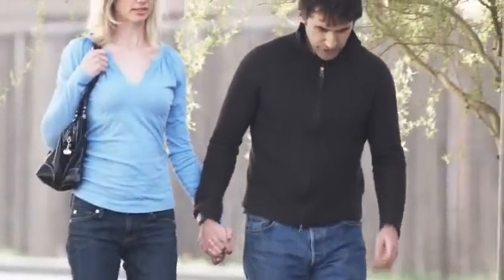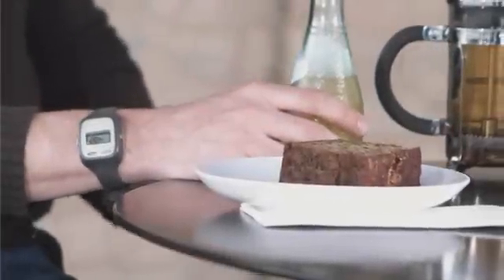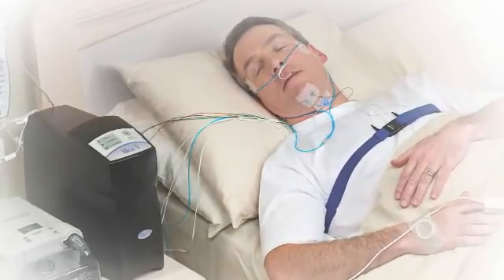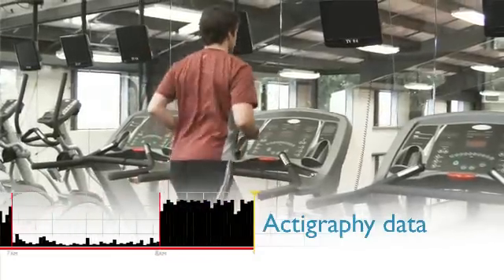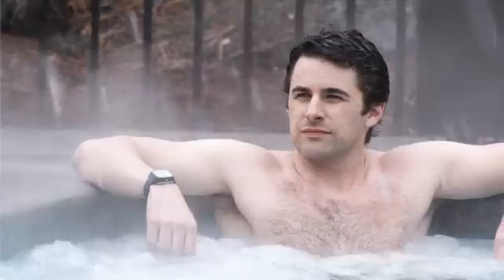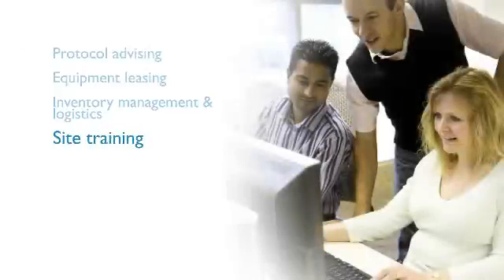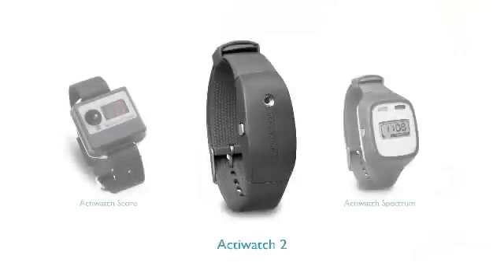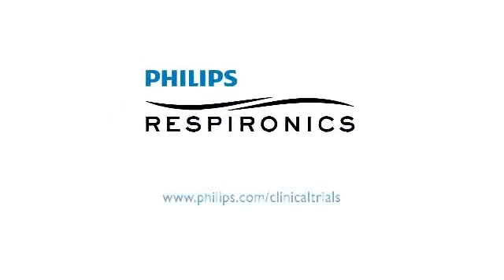Philips Respironics Actiwatch Video -- for Clinical Trial application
For more information on Actiwatch actigraphy devices for objective and long-term monitoring of sleep/wake activity, please